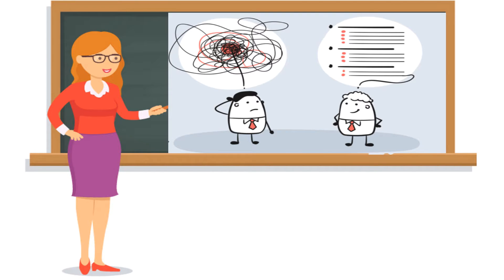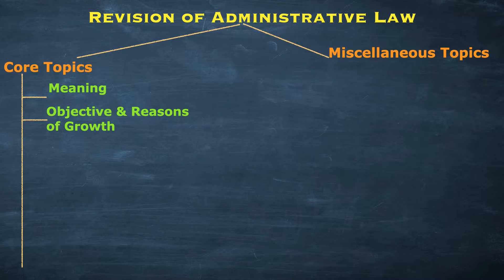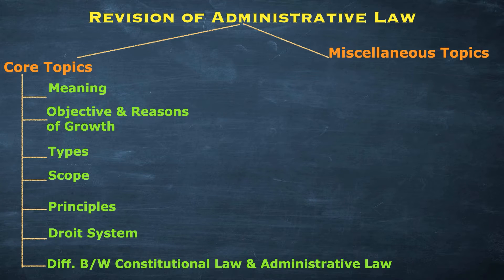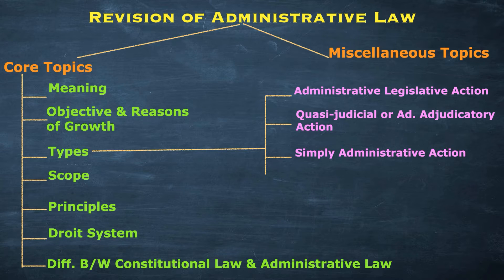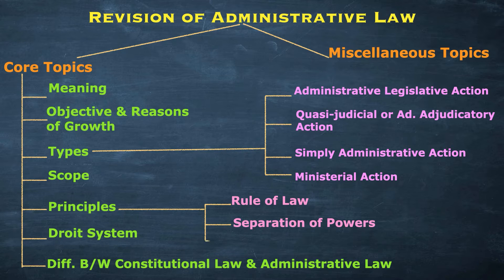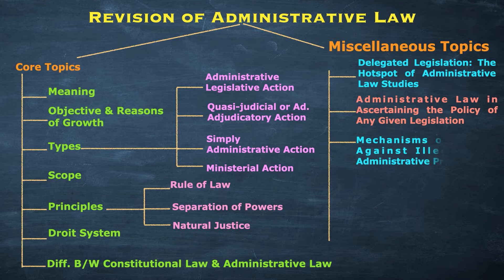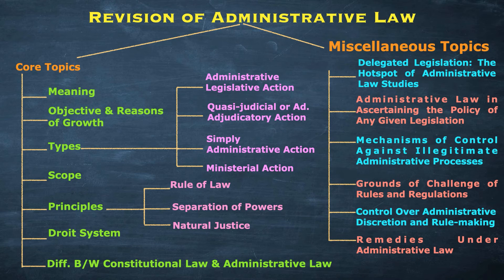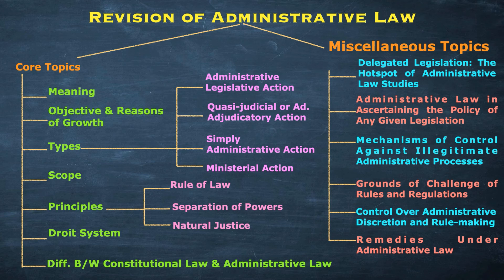Revision of Administrative Law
This video explains the major key terms used under the heading of Administrative Law.

Subject  -     Legal Studies
Board    -      CBSE
Book     -       NCERT
Class    -       XII
Unit      -        II (Topics of Law)
Topic   -        Revision of Administrative Law